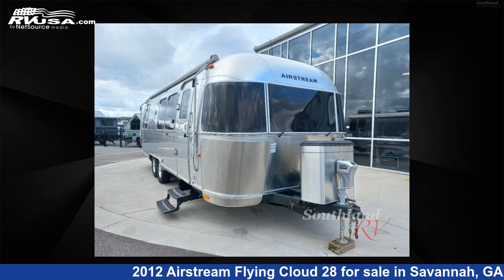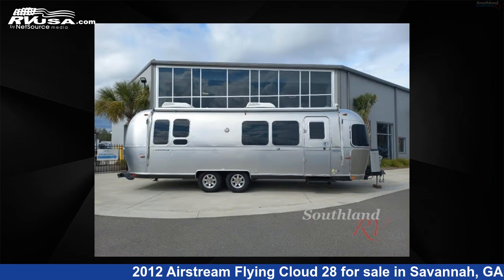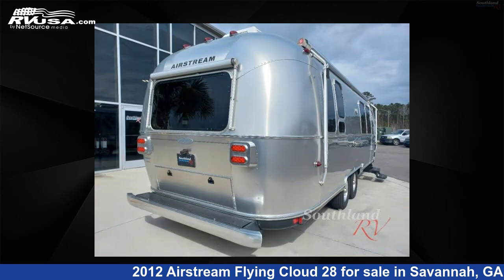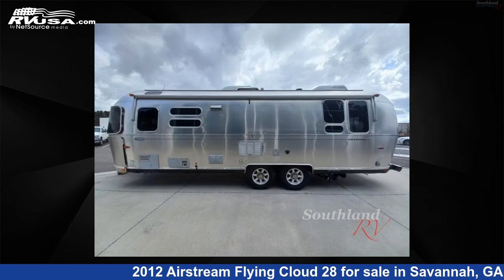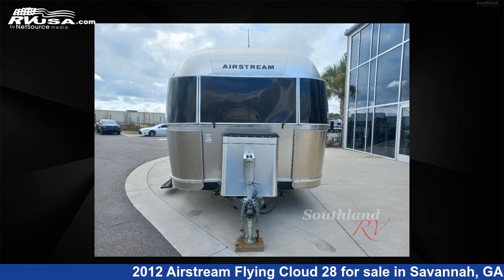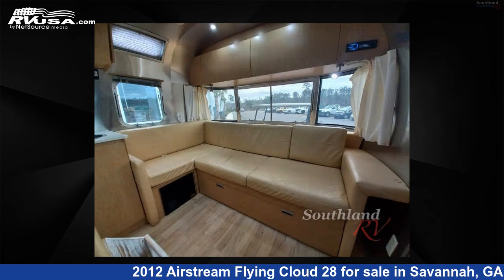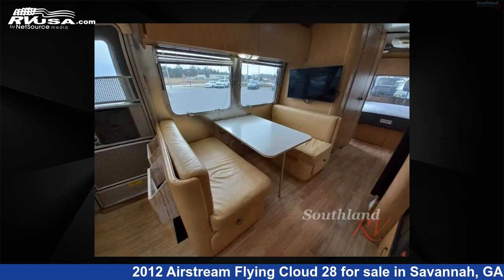Magnificent 2012 Airstream Flying Cloud Travel Trailer RV For Sale in Savannah, GA | RVUSA.com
This 2012 Airstream Flying Cloud 28 is a Travel Trailer RV. It is located in Savannah, GA 31324 and is offered for sale by Southland RV. This Used Airstream Is 27' 0" in length and features a Burnt Sienna, Mochablue, Mica, interior, sleeps 5, and 39 gal fresh water capacity. The floorplan layout of this Travel Trailer features Front Living Area, Rear Bedroom.

Southland RV is a dealer for brands like: Airstream, Aliner, Coachmen, inTech, Leisure Travel, Little Guy Trailers, NuCamp, Regency, Renegade and offers the following rv services: Parts/Accessories, Service. They stock rv types such as: Class B, Class B+, Class C, Fifth Wheel, Popup, Toy Hauler, Travel Trailer, Truck Camper. For more information and pricing on this unit, To see all units available for sale by Southland RV,